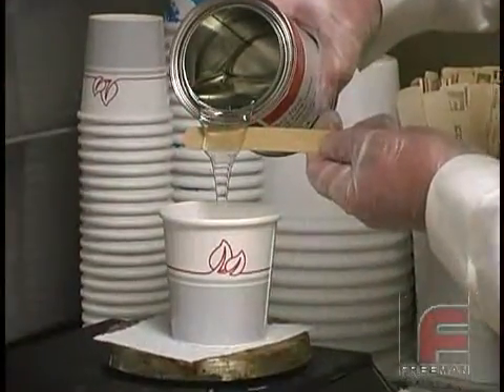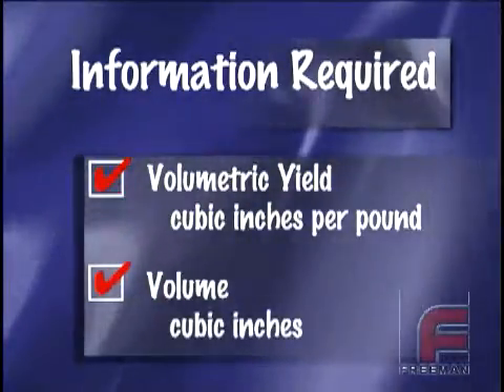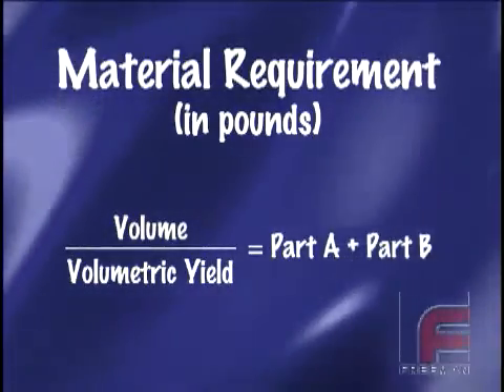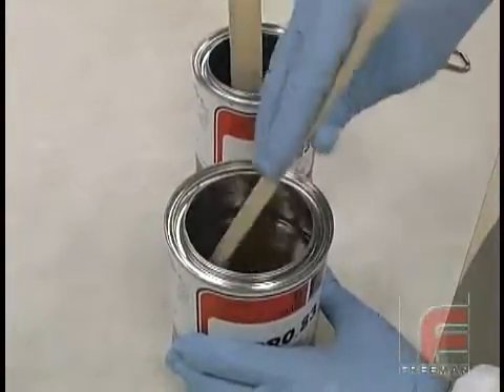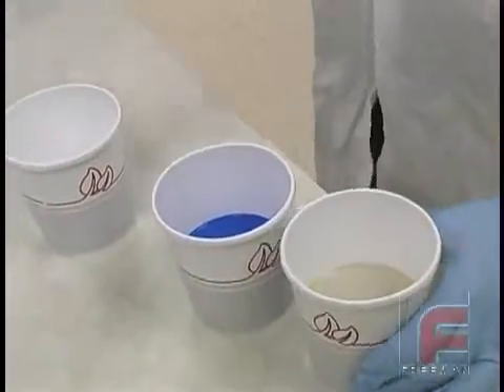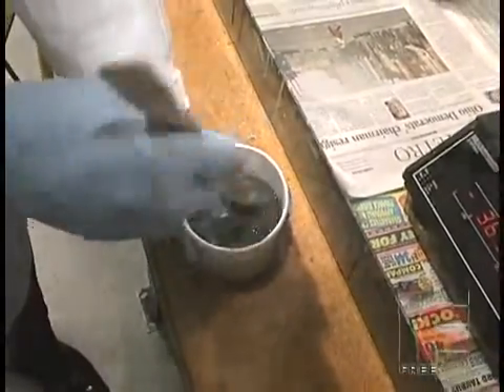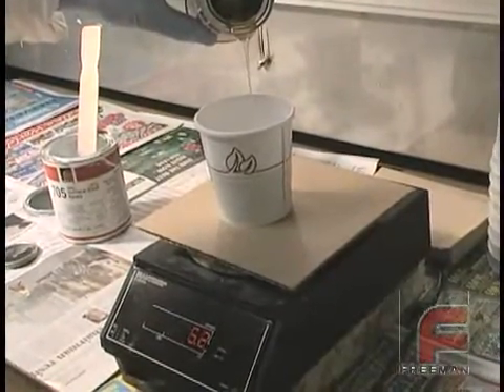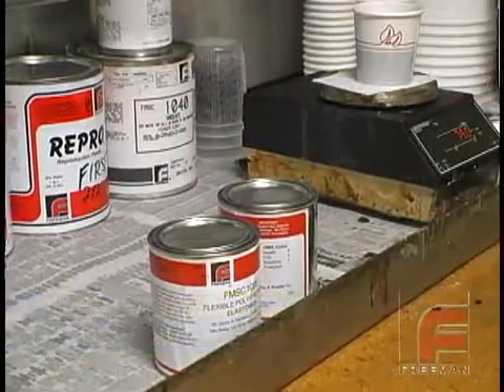Weighing & Mixing Liquid Tooling Materials